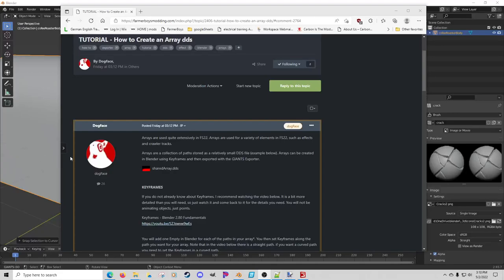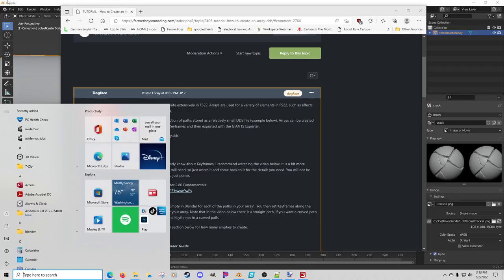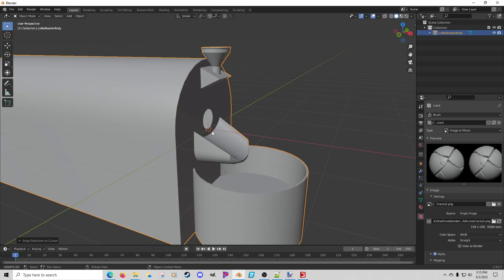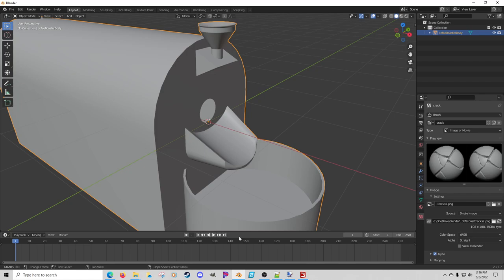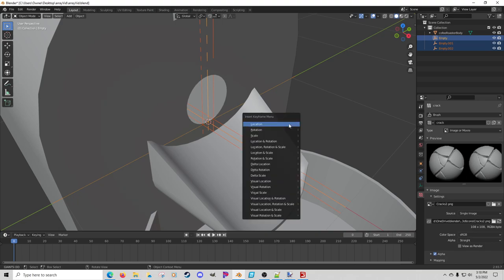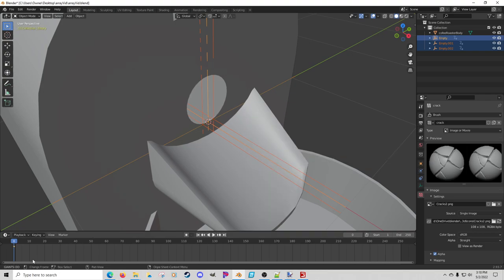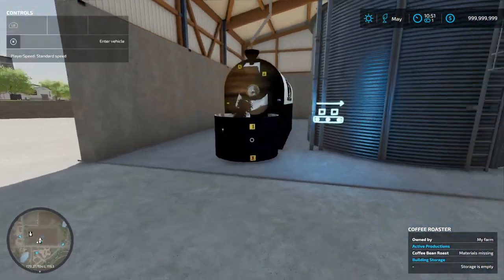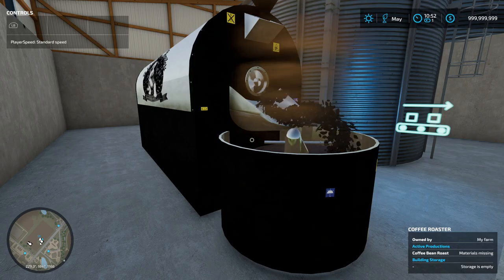FS22 Create an array dds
In this video I use instructions from DogFace on Farmerboys to make an array dds.  It is an excellent tutorial.  Array files are used in many effects in FS22.  Header effects and windrower effects are just 2 examples.  Please be sure to check out DogFace on FS22's offcial ModHub as well.  He has a few mods on there.